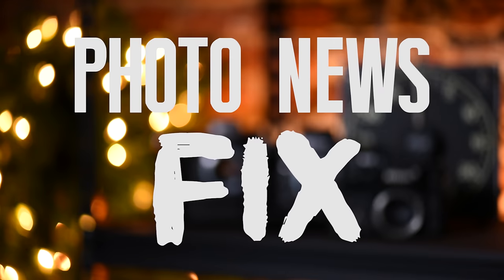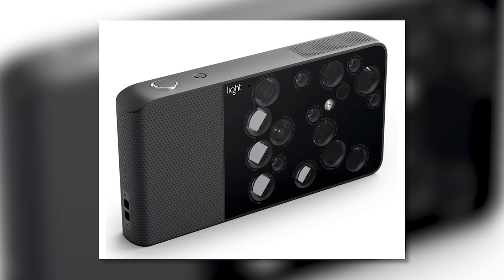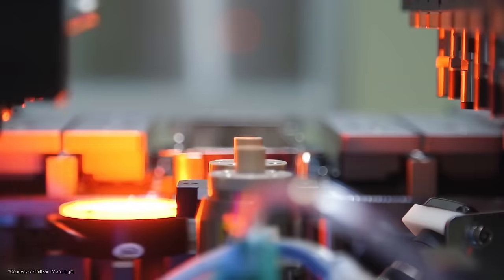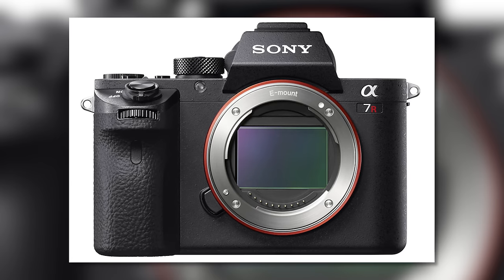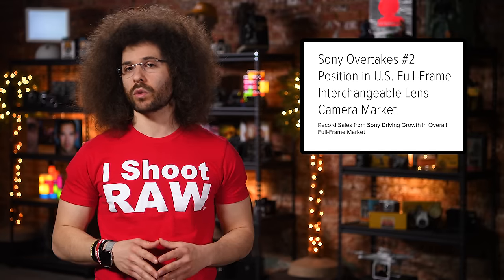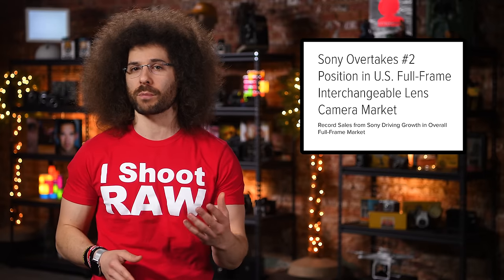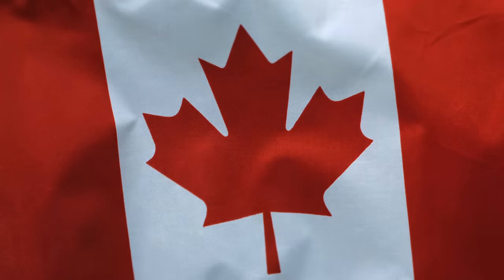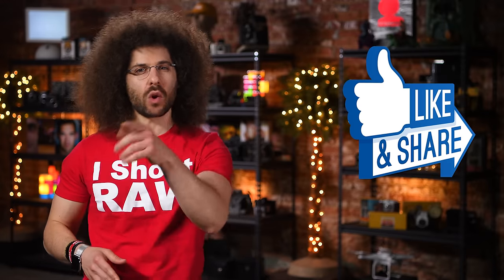PHOTO NEWS FIX: SONY Passes Nikon (Kinda), Canon Next? Weird 16 Lens Camera & SONY NAB Truck Stolen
This is your Photo News Fix for April 18th 2017: SONY Passes Nikon (Kinda), Canon Next? Weird 16 Lens Camera & SONY NAB Truck Stolen

My goal has been and always will be to create “fun and informative” content to help photographers / videographers of all skill levels.

I create photography tutorials, photography how to, photography DIY and much more.  Whether you own a DSLR or Mirrorless Camera, shoot photos, video or both i’m here to help.  It doesn’t matter if you own a Nikon, Canon, Sony, Pentax or any other make of camera.